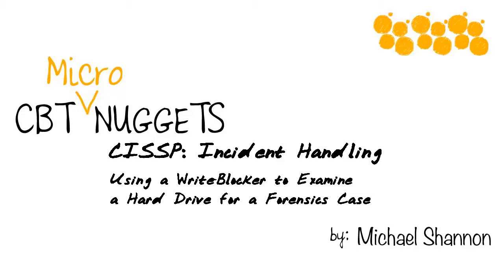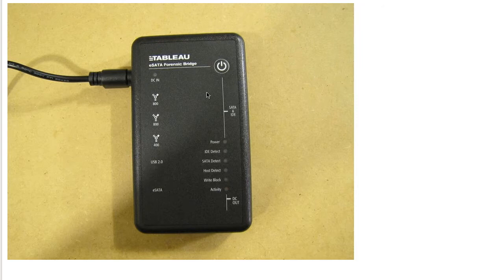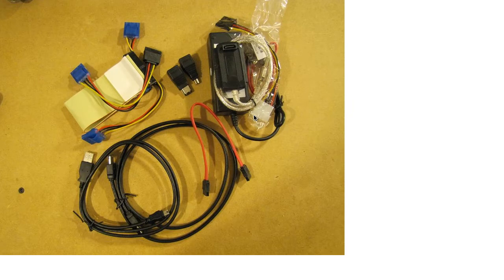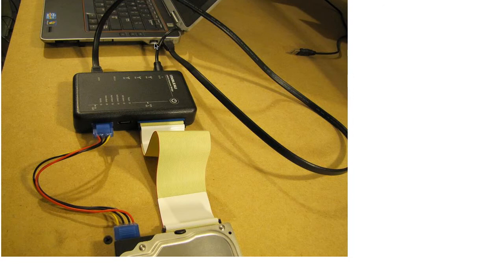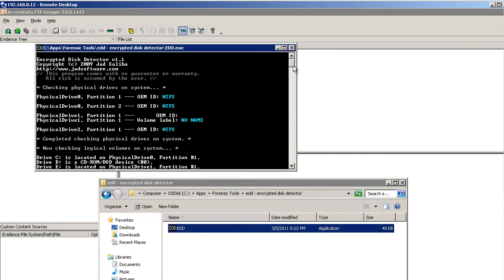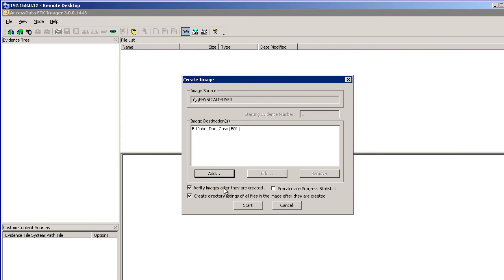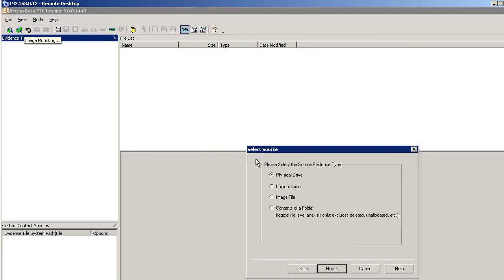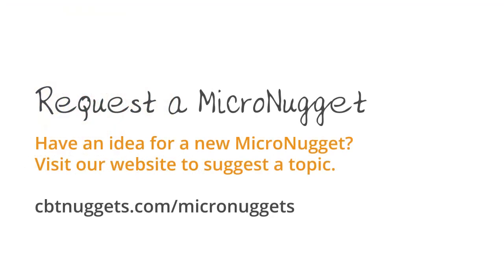MicroNugget: How to Handle a CISSP Incident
In this video, Michael Shannon covers how to use a WriteBlocker to examine a hard drive for a forensic case. This unique piece of technology is used to dig deep into a harddrive while preventing any possibility that you could add new information or write over existing data on the drive.

A CISSP candidate needs to be familiar with things like incident handling, incident response teams, and forensics. You might not get the chance to do this hands-on, so Michael will demonstrate how to use his WriteBlocker to examine a hard drive for a forensics case.

He outlines a scenario where you’re working with your company’s legal department and coordinating with law enforcement to investigate someone who is illegally downloading intellectual property. After you’ve extracted the hard drive from their PC, you’ll connect it to a WriteBlocker and begin digging.

The reason behind a WriteBlocker is that you only want to view the harddrive, eliminating any chance that you’ll write to it. Michael will walk you through each step of how he conducts this investigation.